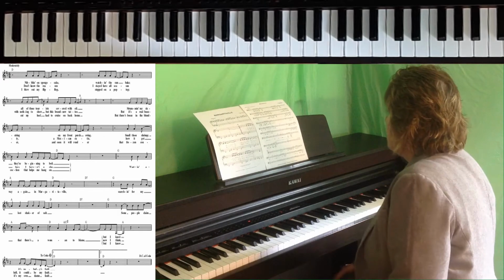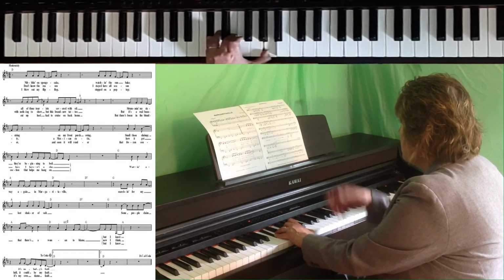How To Play..."Margaritaville" by Teresa A. Pash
This is Pash Performance instructional video on how to play the Jimmy Buffett song, “Margaritaville”. The music is a Lead Sheet with the exception of the sheet music introduction.  Teresa A. Pash explains how to easily perform the chords with the melody line using chord harmonization. The music can be purchased from Sheet Music Direct.